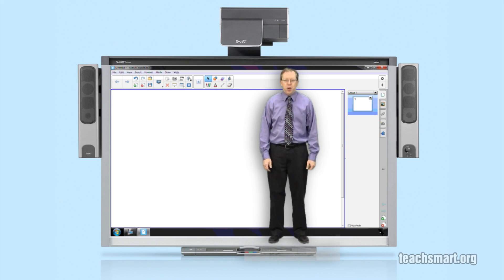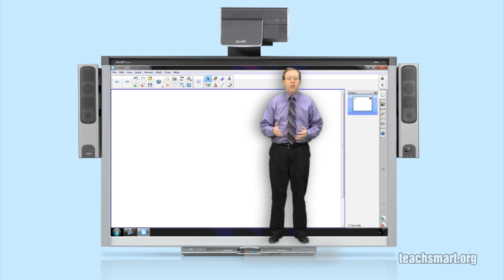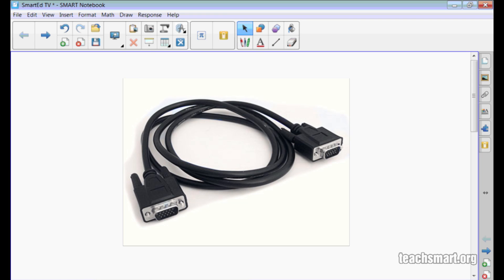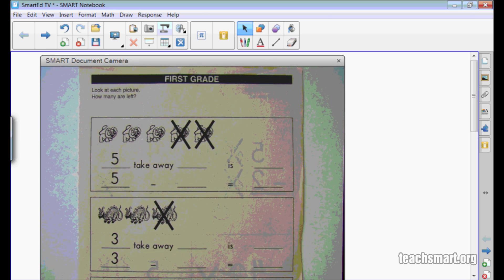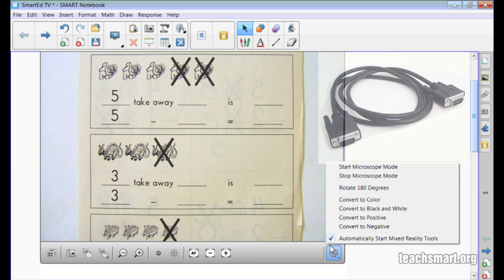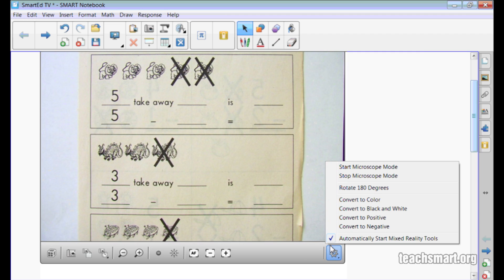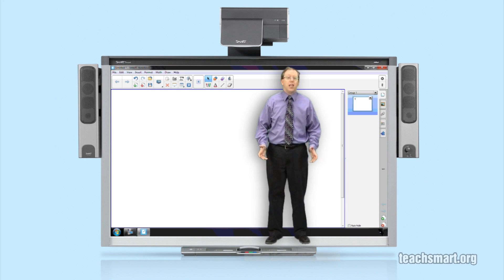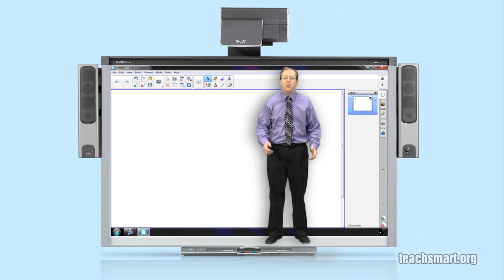SMART Notebook: Document Camera Connection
SMART Board® interactive whiteboard users learn how to connect their SMART Document Camera™ to their computer so that they have a full menu of options in SMART Notebook™ software.

Until now, in order to be able to see all the document camera options in SMART Notebook, the document camera needed to be connected to a computer via VGA and USB cables. In SMART Notebook 11, the VGA connection is no longer necessary to access all of the menu options. Now, connection only via USB will allow those options to appear.

SMART™ product tutorials on SmartEd TV are created by SMART Certified™ trainers. This tutorial uses SMART Notebook software version 11.

SmartEd Services™ offers a variety of professional development services designed to meet your staff's needs. Customized, hands-on session offerings include: SMART Notebook™ software, SMART Response™ interactive response system, SMART Table® interactive learning center, and more.